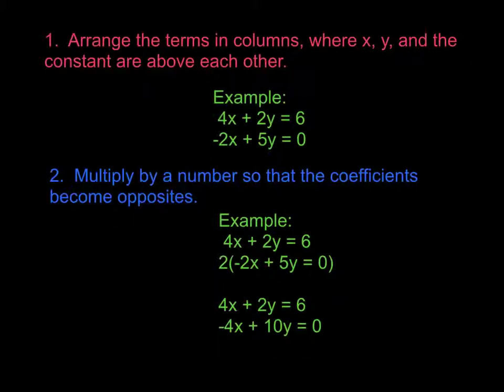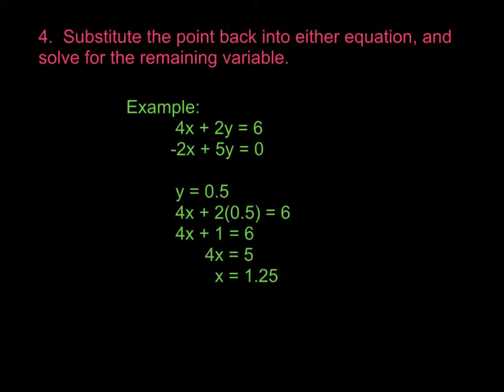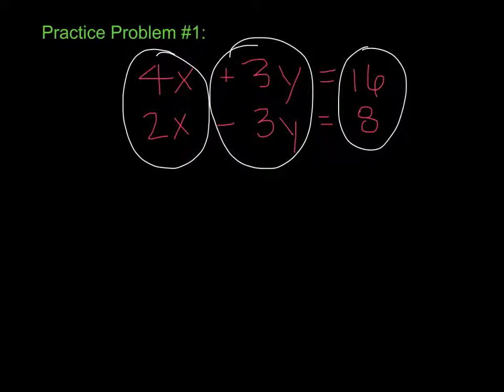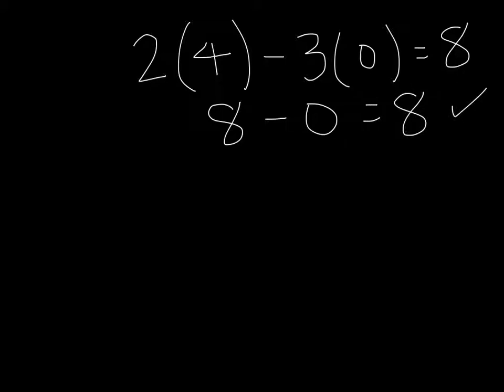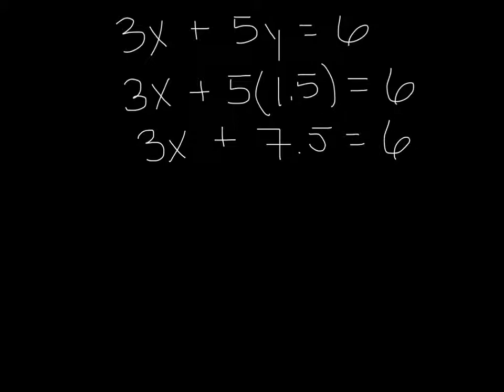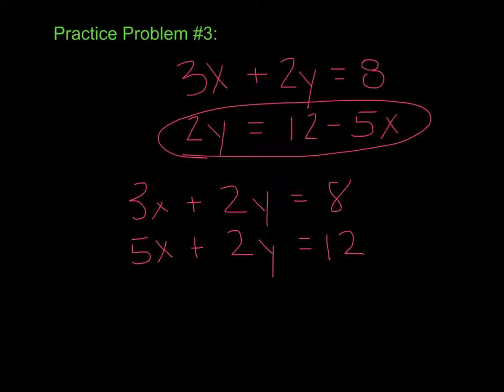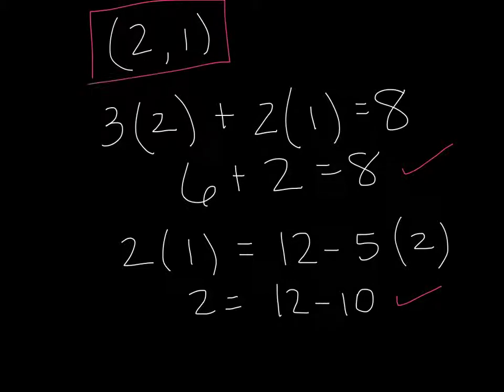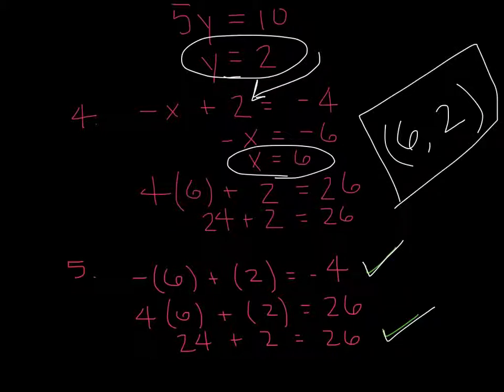Made with Explain Everything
Solving a system of linear equations by elimination